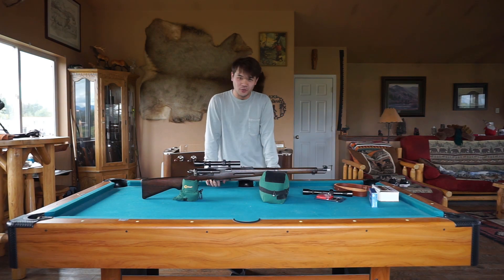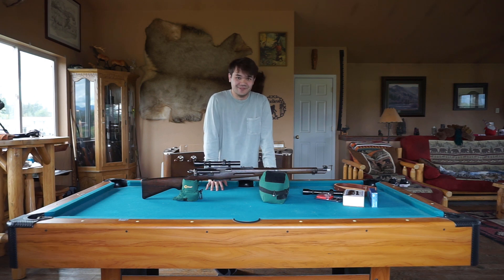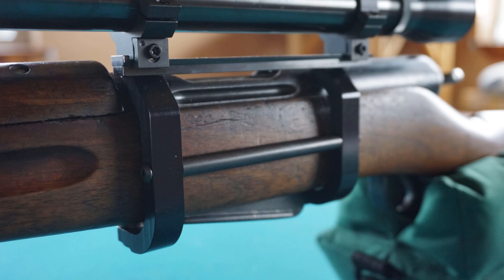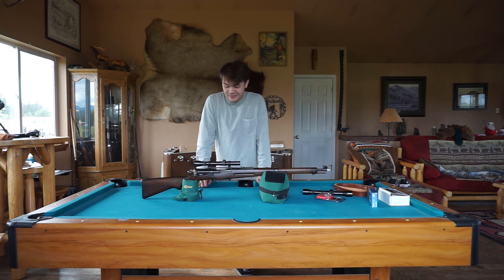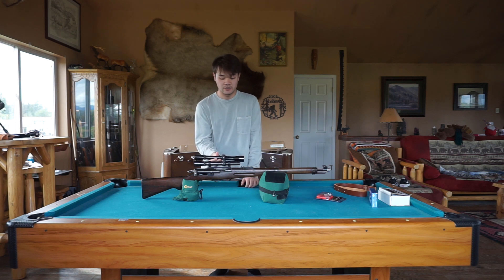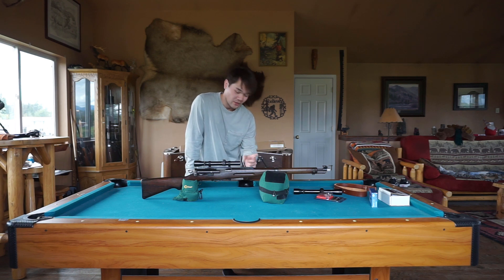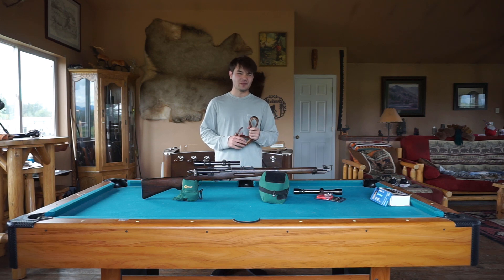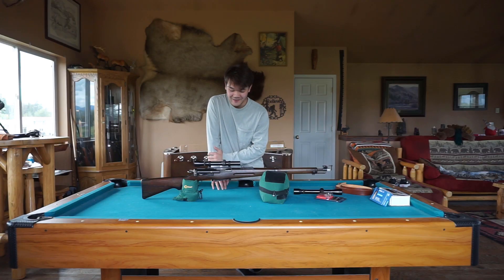1911 Clamp On Scope Mount - First Impression, Photos, and My Setup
This is my quick video on the 1911 scope mount. Let me know if you have any questions!
There are things I wish I mentioned but I'm planning on making a couple more videos on getting it sighted in and after hunting. I have a K11 carbine and this mount works with a handful of the other rifles.